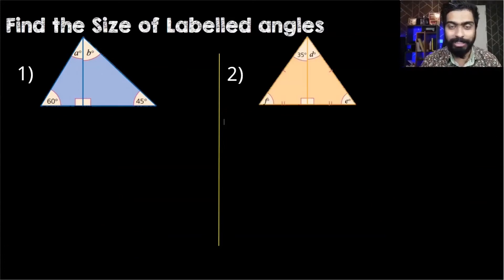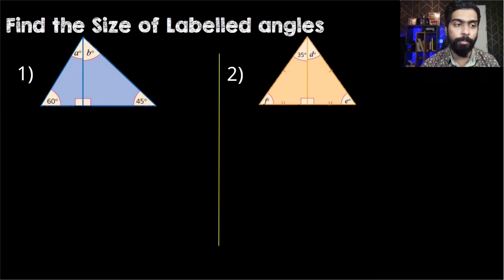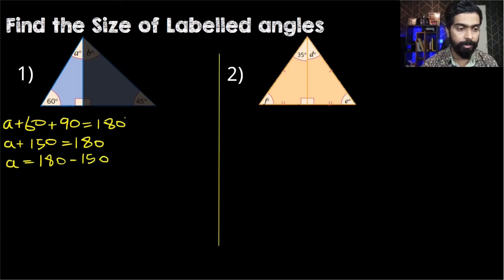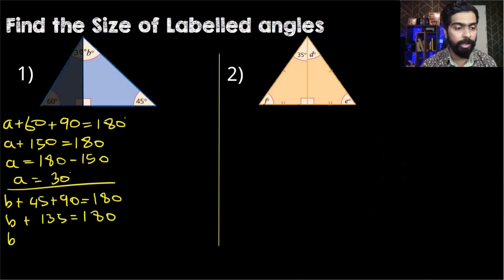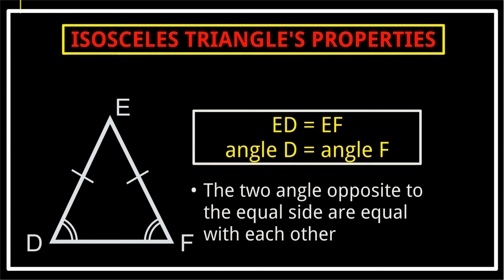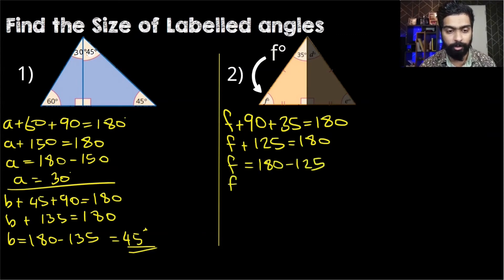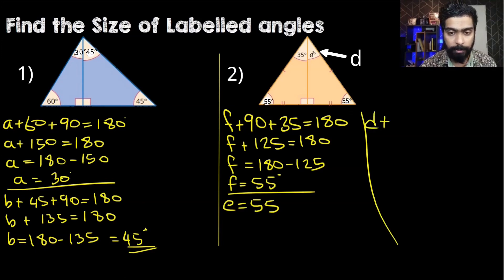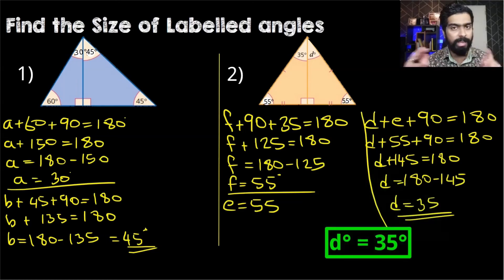How to Find the Missing Angle of a Triangle Step by Step | Missing Angles of a Triangle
Hey Everyone! In this video, I will be teaching you guys how to find the missing angles of a triangle using the angle sum property. What this means is that the sum of the angles in any triangle will be exactly 180 degrees.

In order to find the missing angles of a triangle, we add the angles that are provided and subtract them from 180 degrees.

What is a ‘Triangle’?
A triangle is a closed, two-dimensional figure that has three straight sides. The point where two straight lines in a triangle meet is known as the vertex. Each vertex makes an angle. So a triangle has three vertices, three angles, and three edges. Of all the three sides, the base of the triangle is any one side. The length of the line drawn perpendicular to its base that joins the vertex on the opposite side of the base is called the height or altitude of the triangle.

In the next Series of Videos, I will be making Videos based on Simultaneous Equations by elimination and substitution method, word problems involving simultaneous equations, and how to form and solve simultaneous equations.